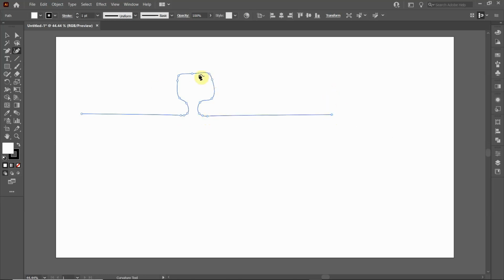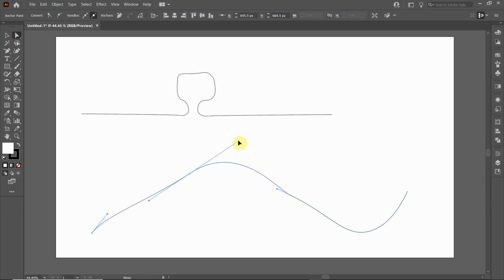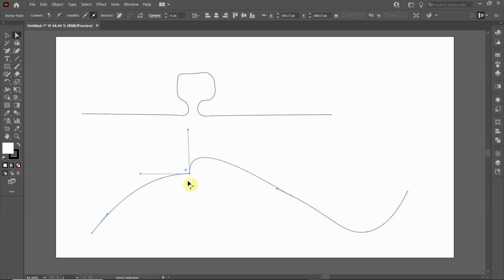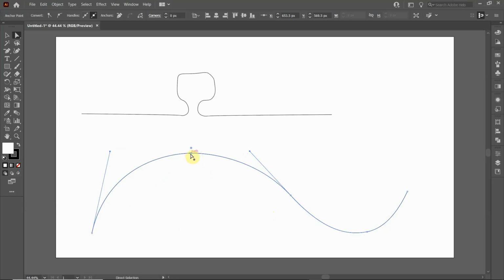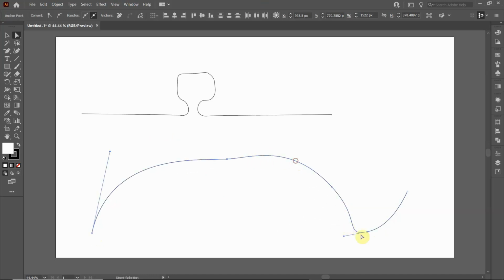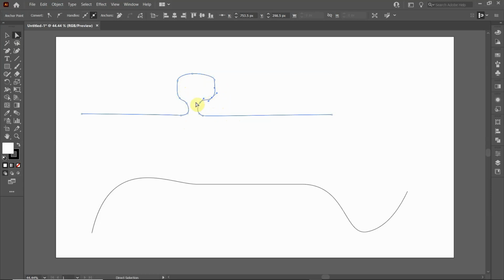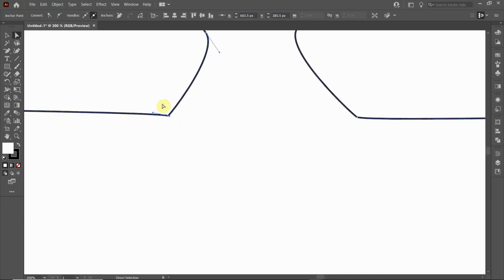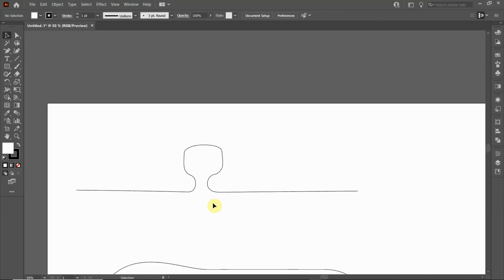Lines and Anchors in Adobe Illustrator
This is a detailed video on how to modify anchors in lines created in Adobe Illustrator.  I then use these techniques to draw a synaptic bouton.